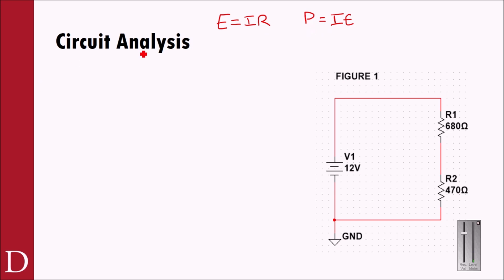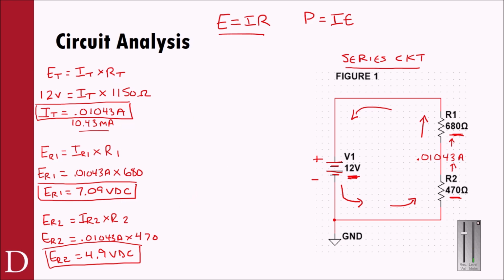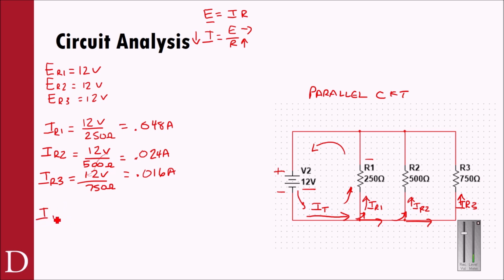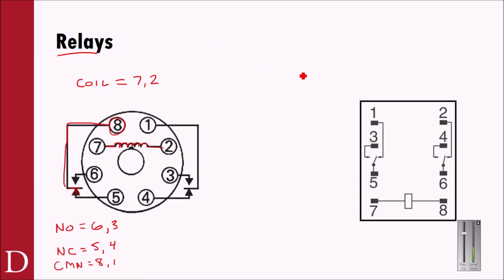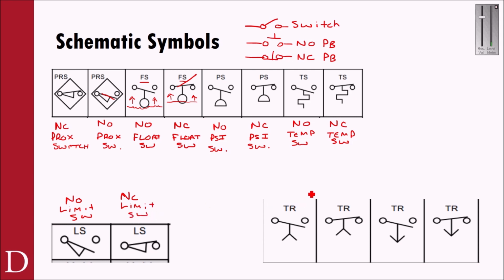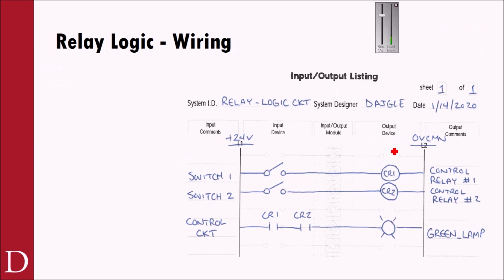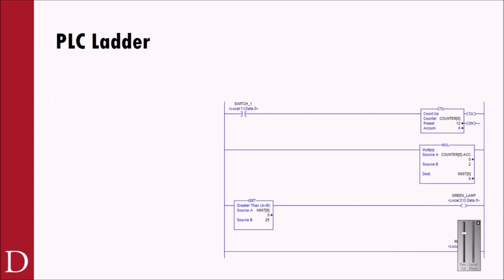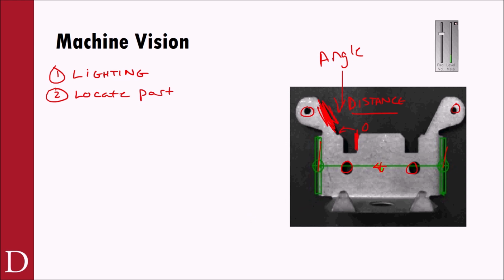IENG4250 Mid Term Review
This video was produced to help IENG4250 students prepare for their mid-term exam.